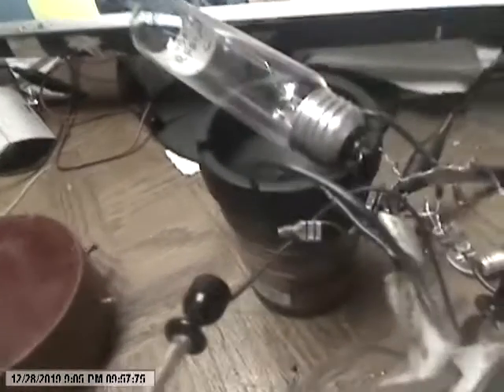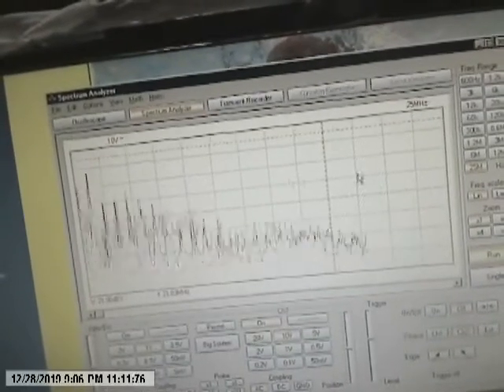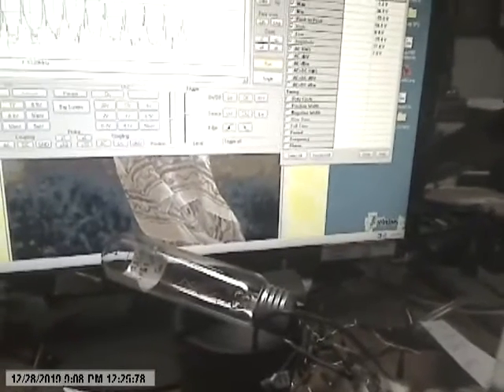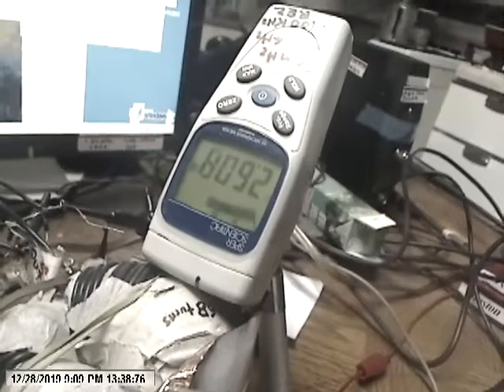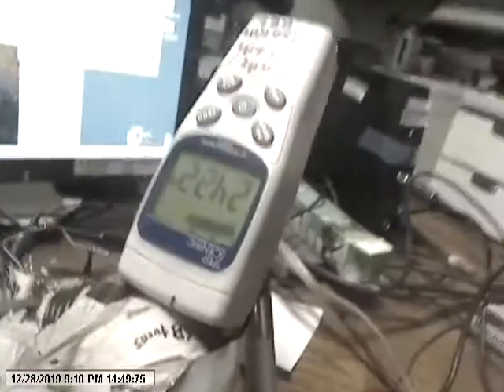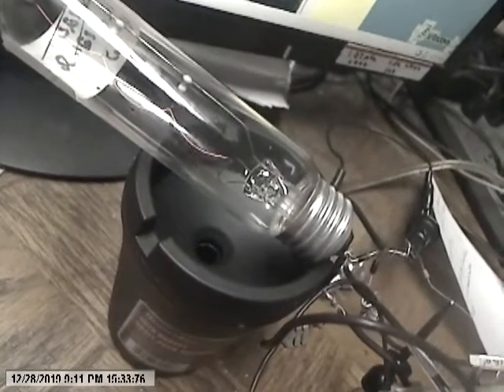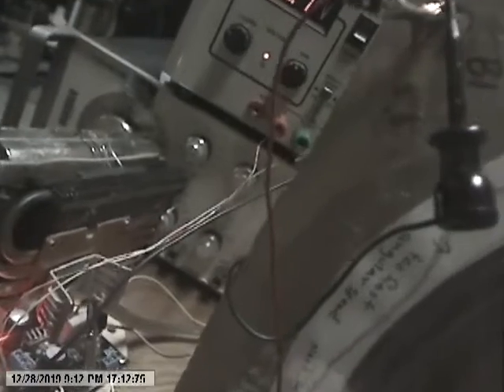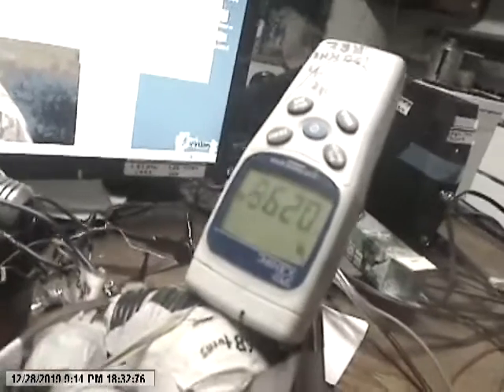Ferrite resonant feedback system pt 2 of 2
Highest output field strength, for the lowest input voltage / current @ 1.14Mhz